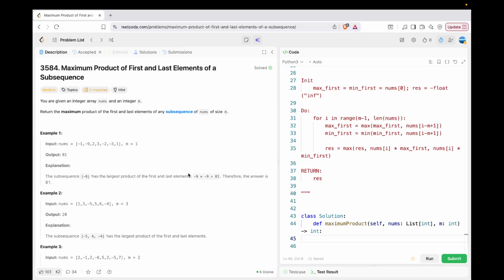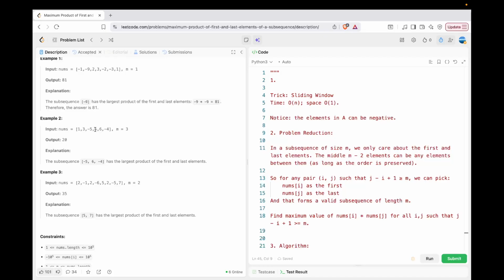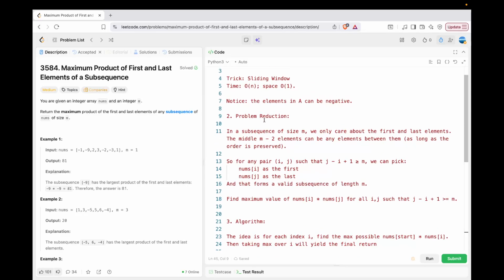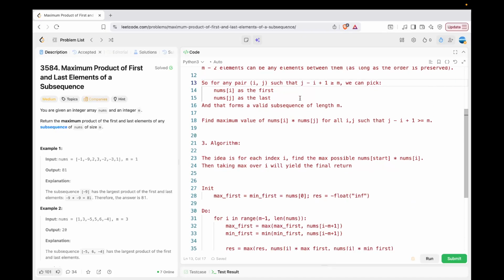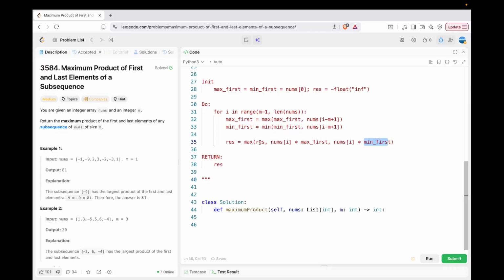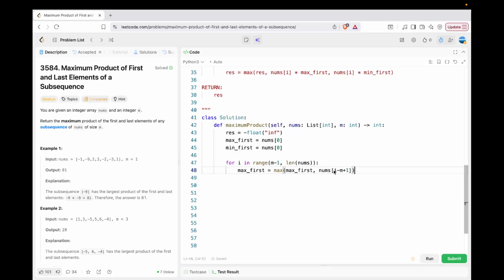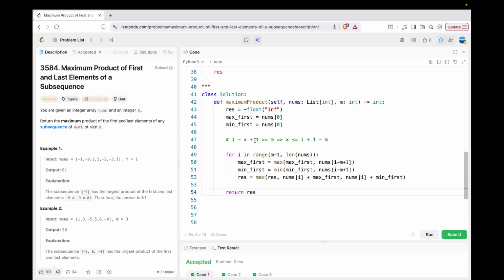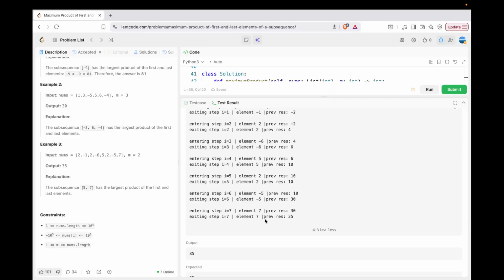leetcode 3584 How to use sliding window?Maximum Product of First and Last Elements of a Subsequence